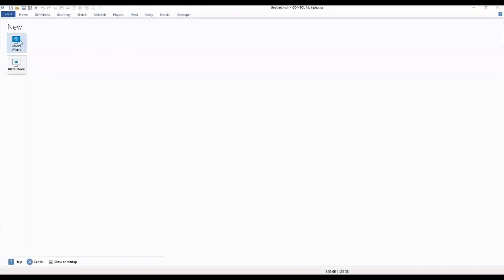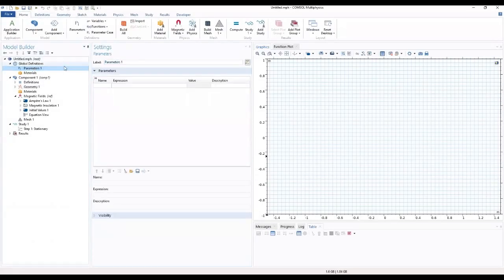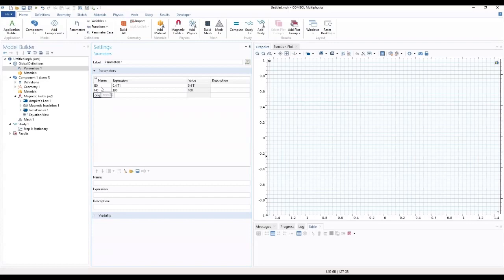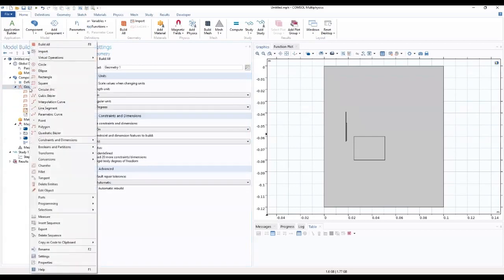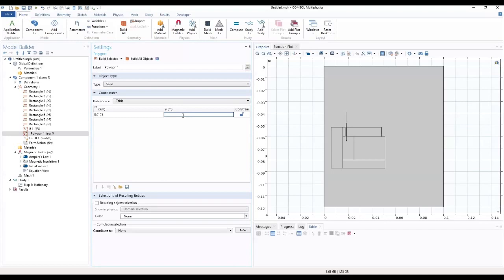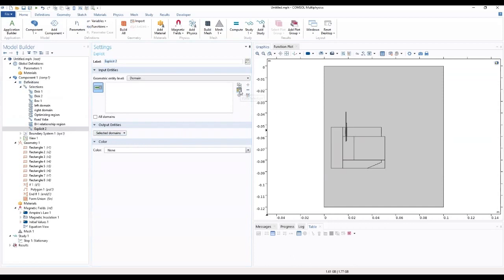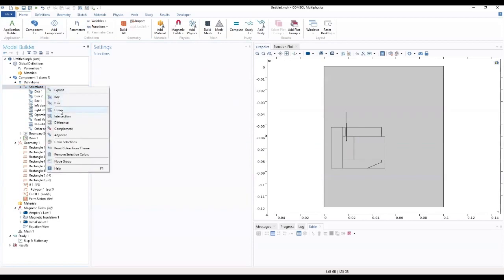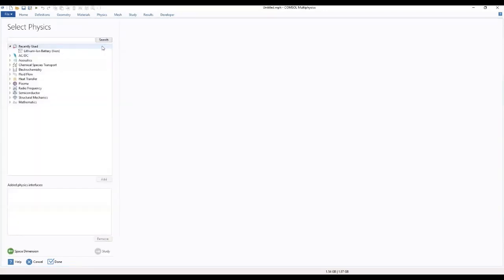HOW TO MODEL MAGNETIC CIRCUIT OPTIMIZATION USING COMSOL MULTIPHYSICS